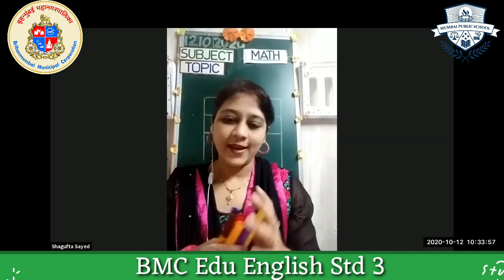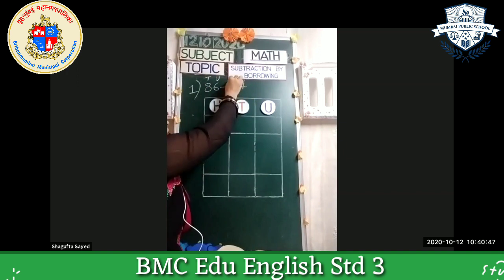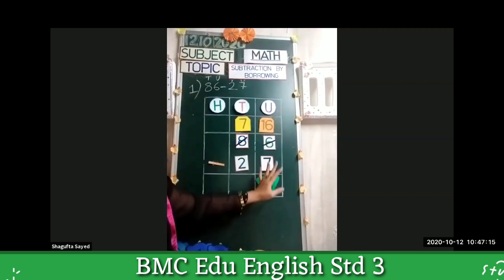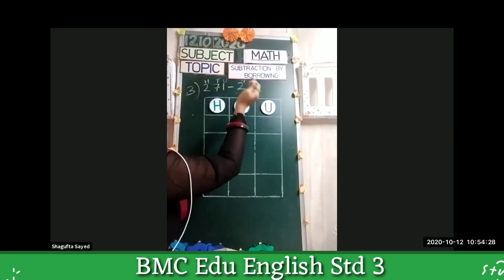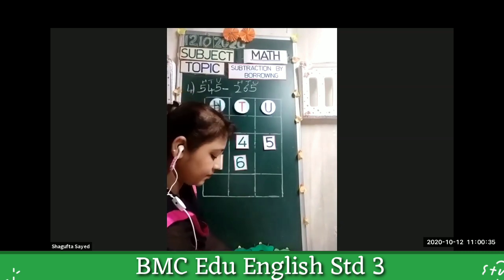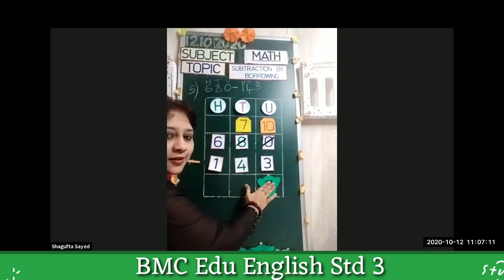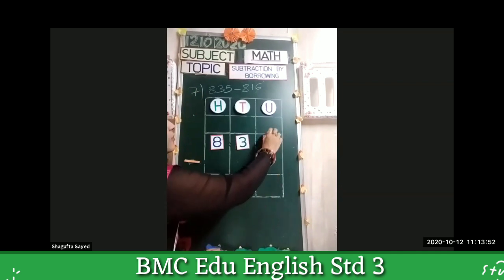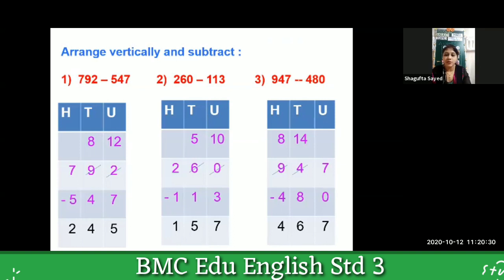3 BMC Edu English Std 3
Lecture : maths
Topic: Subtraction By borrowing
Teacher:Ms.Shagufta Sayed

Channel Nodal Officer:Mr.ShreeRam Devasani
 Headmaster/Headmistress:Mrs.Suchana Sankhe
 Beat Officer:Smt.Alka Shivde

Superintendent: Shri.Ashok Mishra
Dy. Education Officer: Smt . Sujata Khare
Education Officer: Shri Mahesh Palkar: